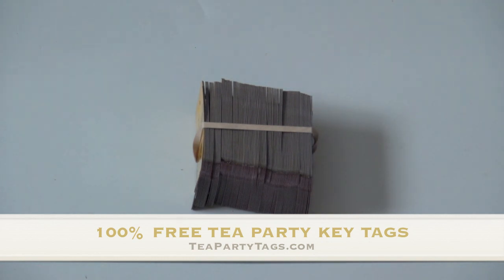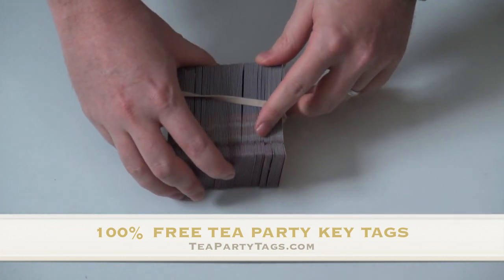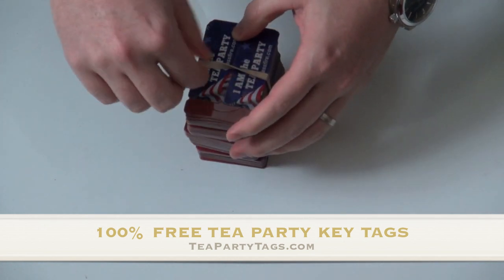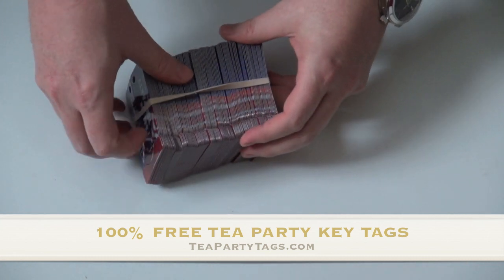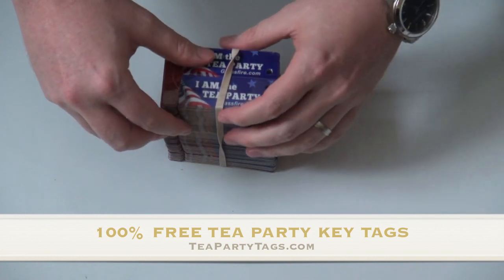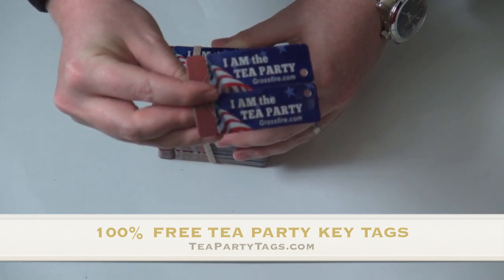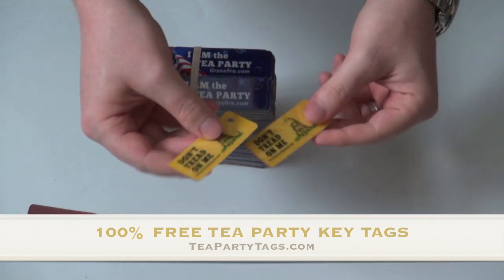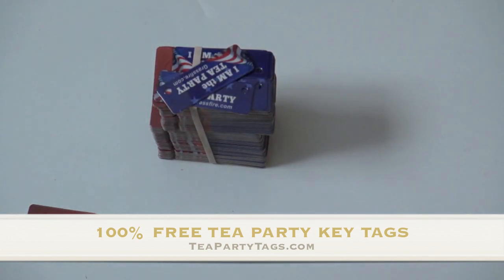The Tea Party Key Tags at TeaPartyTags.com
Quick overview of the Grassfire.com Tea Party Key Tags.